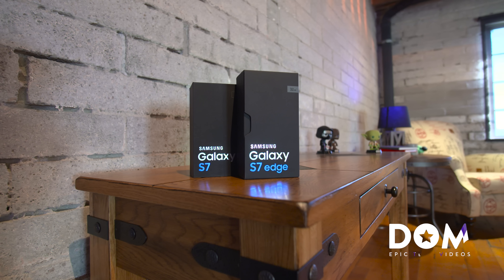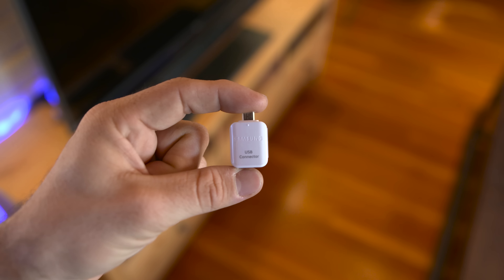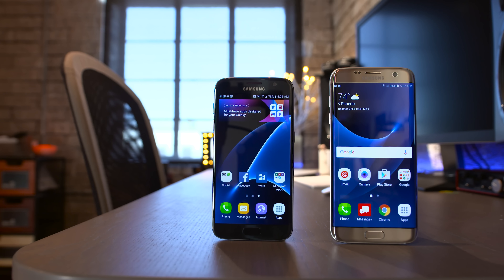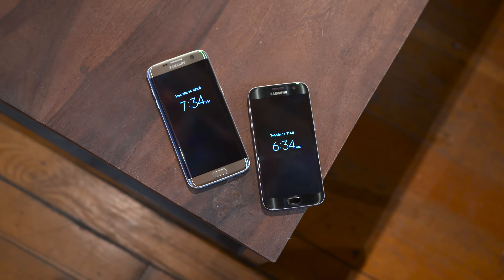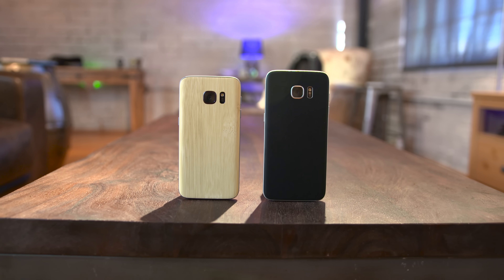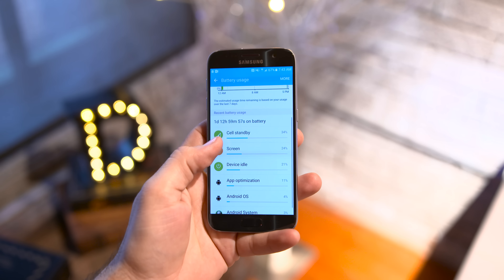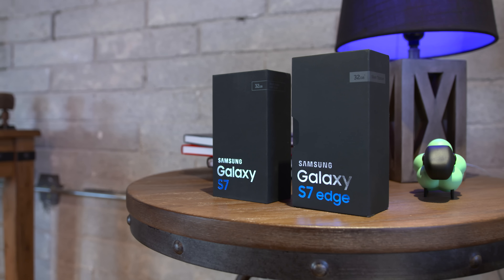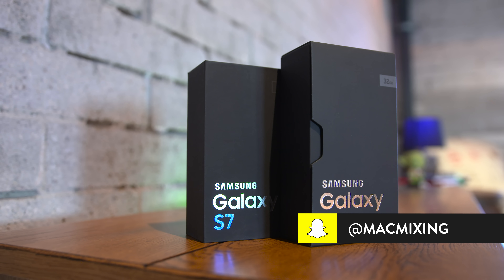Galaxy S7 vs Edge: Unboxing & Impressions!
Galaxy S7 vs Edge unboxing! Review coming soon! Galaxy S7 Top 5 Features vs S7 Edge linked below! How does Samsung's Galaxy S7 stack up vs iPhone 6s or 7, LG G5, Galaxy S7 Edge? ▶dbrand skins